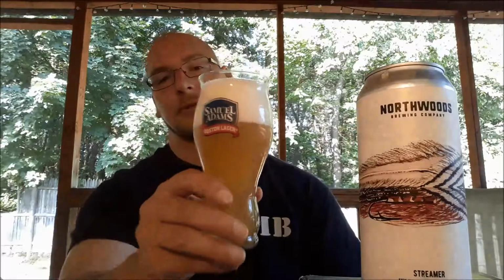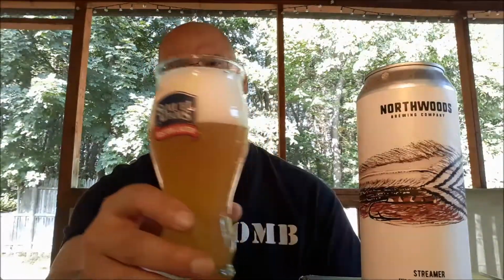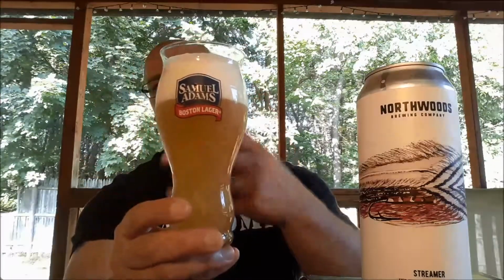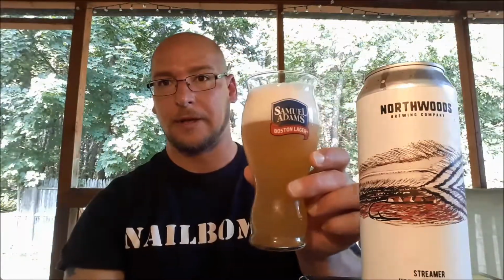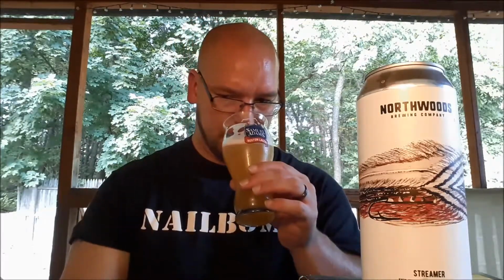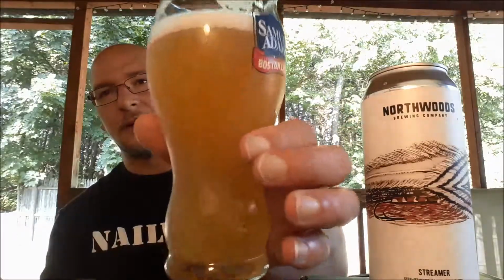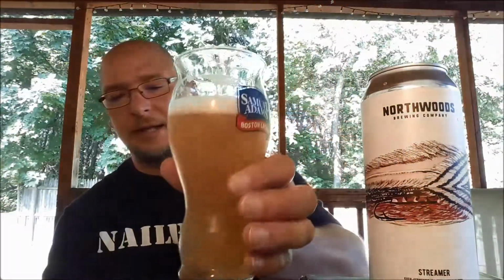"Streamer" kveik ipa with american hops - Northwoods Brewing Co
A kveik yeast fermented ipa brewed by Northwoods Brewing Co. out of Northwood, NH goes through the Bumpy 50 point inspection